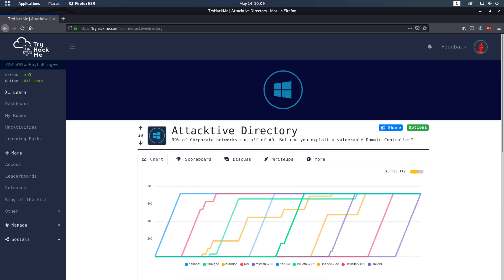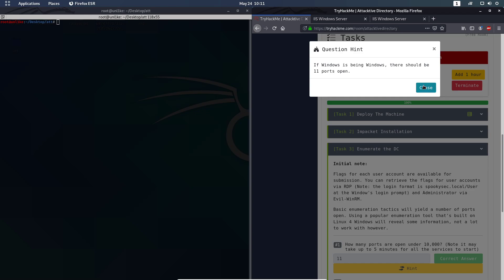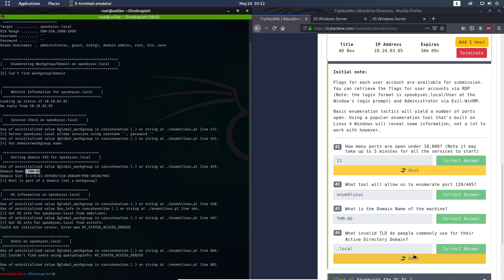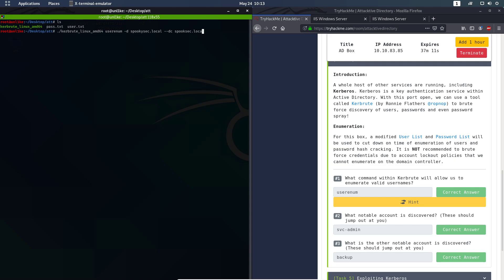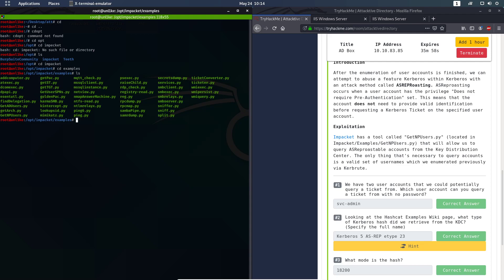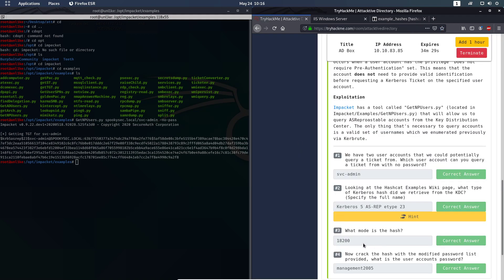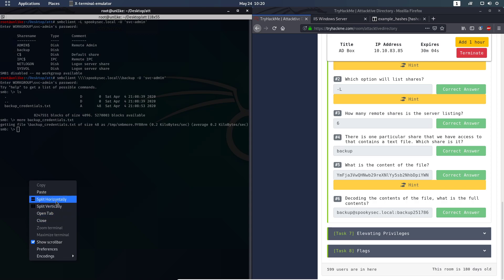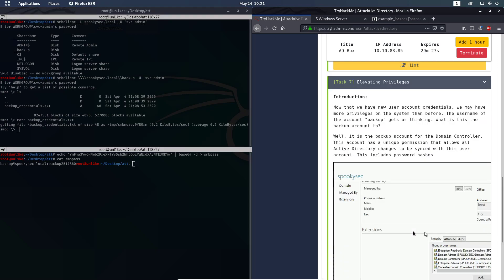Attacktive Directory Tryhackme Walkthrough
Windows room where we exploit a vulnerable Domain Controller

Tryhackme room:  Attacktive Directory